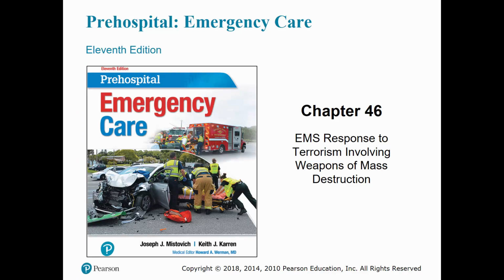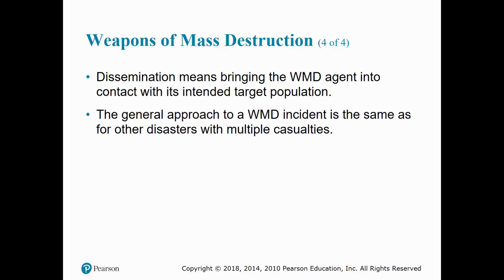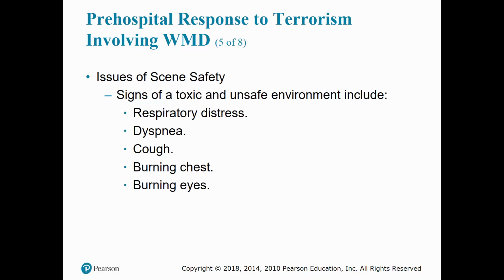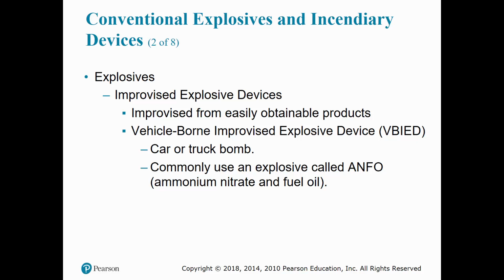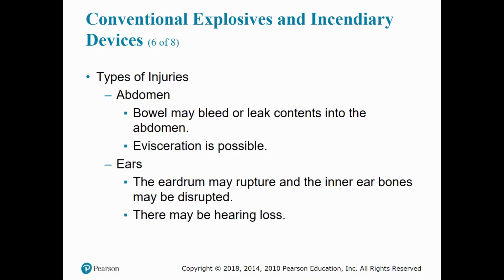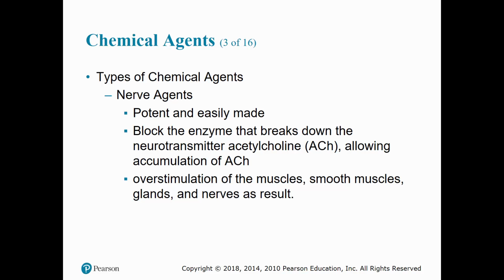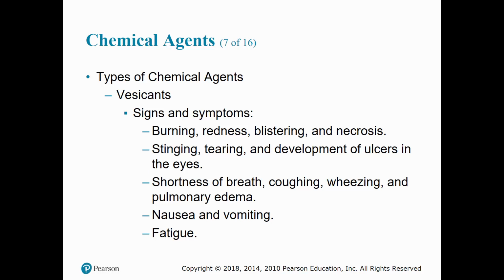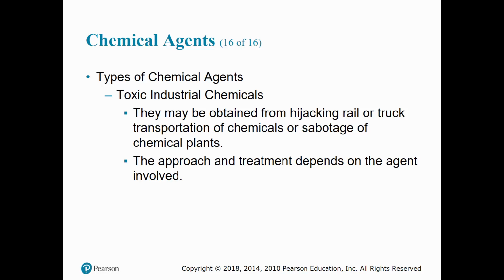Chpt 46 Pt 1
EMS Response to Terrorism Involving WMD's